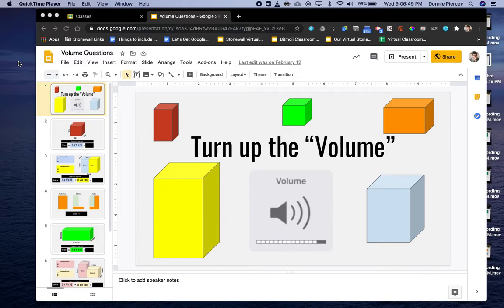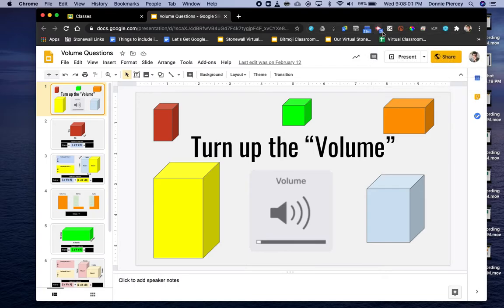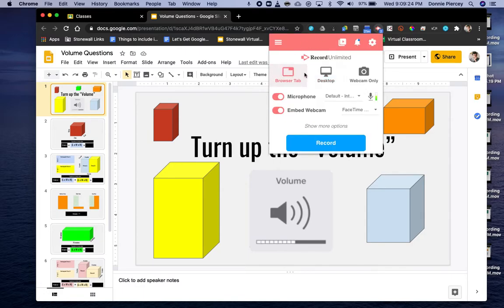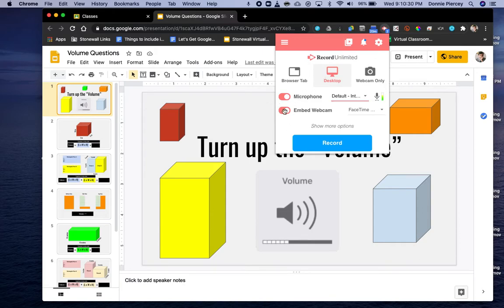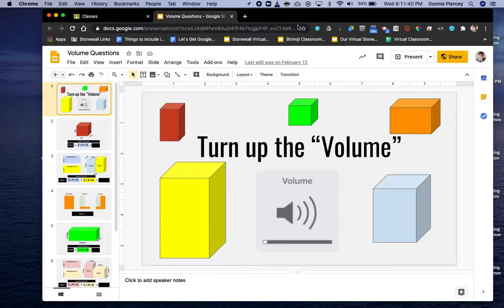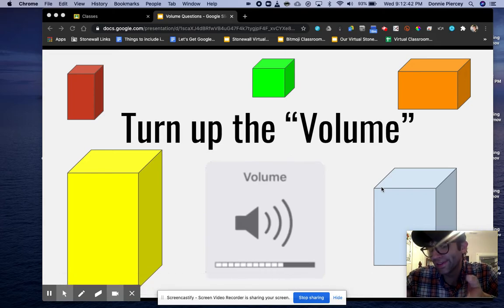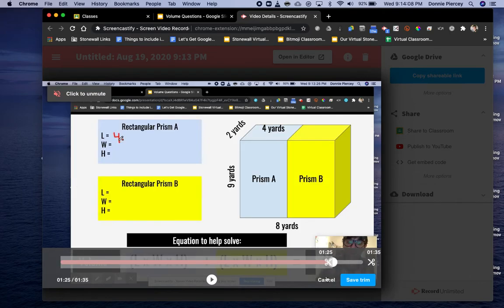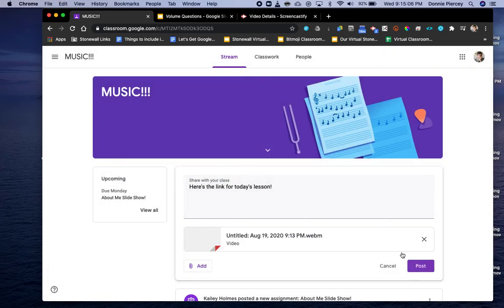How to Record and Share a Lesson with Screencastify